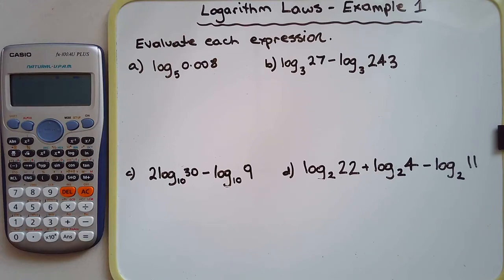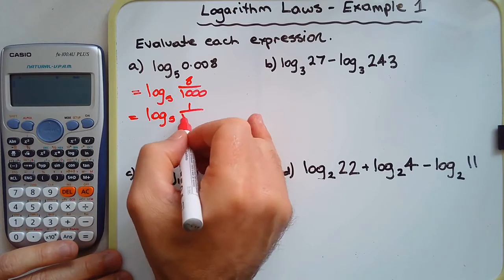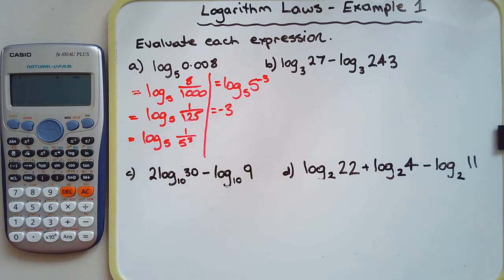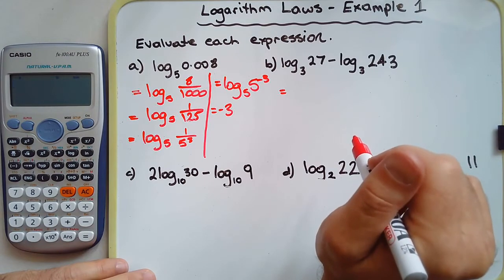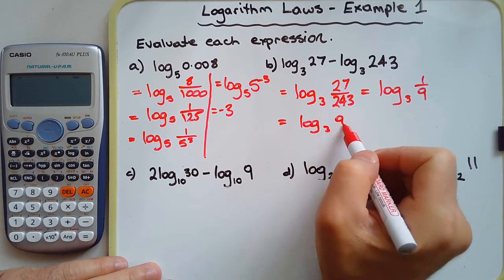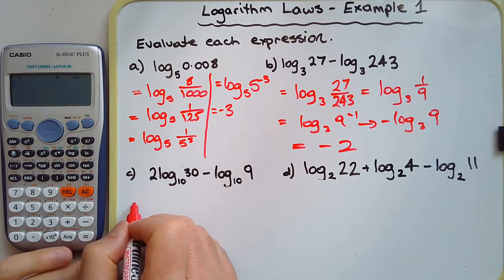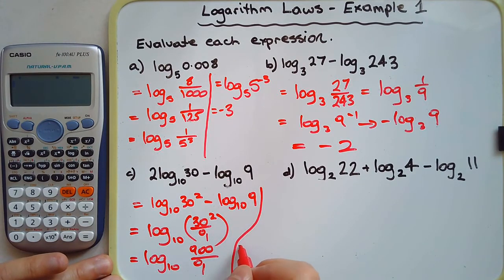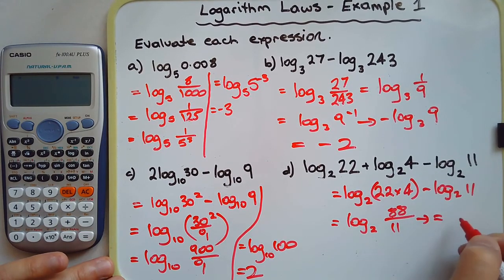How to evaluate logarithmic expressions using logarithm laws & properties (4 easy examples)